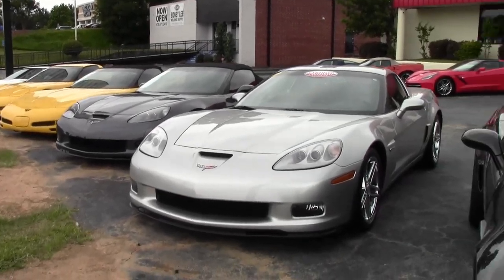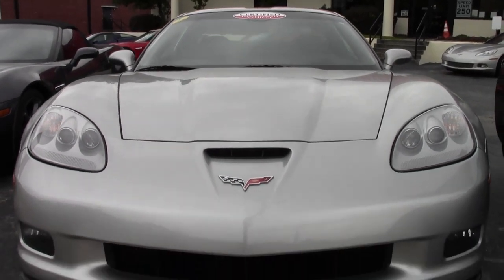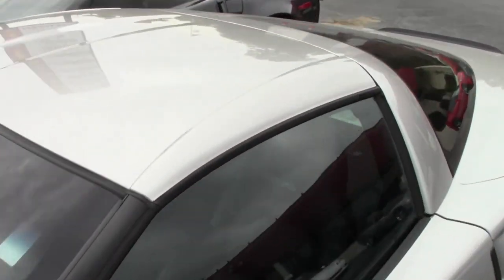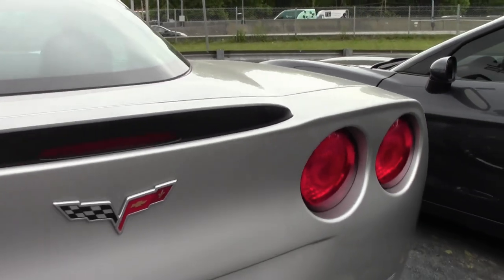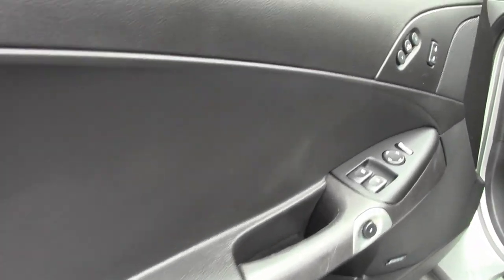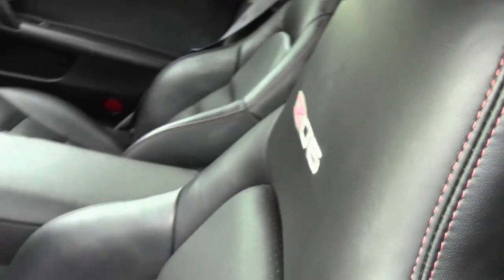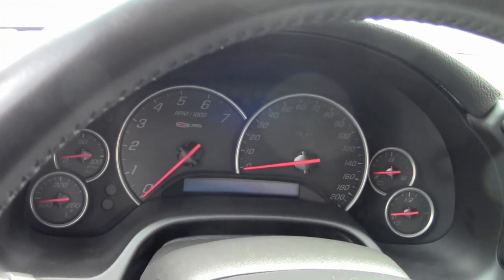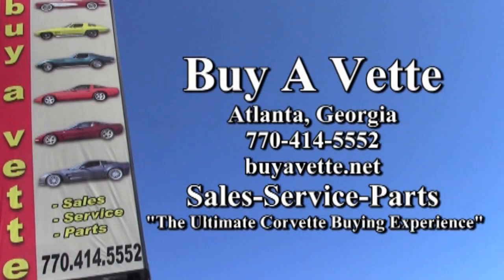2008 Corvette Z06 2LZ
2008 Corvette Z06 2LZ For Sale

Machine Silver exterior, Ebony interior.

505hp LS7 engine, 6 speed manual transmission, posi rear-end.

Factory features include the $3,045 2LZ Preferred Equipment Group (memory package, tilt-n-tele, dual heated sport seats with airbags and power driver's side, universal garage door transmitter), Heads Up Display, Bose CD/XM/MP3 stereo with Navigation and steering wheel controls, chrome wheels, OnStar, Dual Mode Exhaust, dry-sump oil system, HID headlights, dual zone electronic climate control, fog lamps, keyless entry and start, power windows, power locks, power steering, power brakes, power mirrors, cruise control, ABS, traction control, Active Handling.

Coming with a clean Carfax and LOADED with options, this 2008 Corvette Z06 is in nice condition, and shows 33,568 miles. This car's paint is good-vg, with a great shine. Factory chrome wheels are good-vg, and Michelin Pilot Super Sport ZP runflat tires show an average of 8/32nds (80%) tread depth remaining in the front, and an average of 9/32nds (90%) tread depth remaining in the rear. The interior of this 2008 Corvette Z06 shows vg factory leather seats, steering wheel, and door panels, and a vg-exc center console. This car is completely factory stock, features a corrosion-free subframe, has been fully serviced, and all instrument gauges, lights, turn signals, brakes, engine, transmission and rear-end are all in good operating condition. Please do not assume that this is an average condition Corvette, as Buyavette specializes in "hand-picked Corvettes" that are loaded with expensive factory options. All of our Certified Corvettes are way above average condition for the miles. In addition, they are all fully serviced. Consider that sellers rarely spend money getting full service before offering their car for sale. Dealers typically only wash the car before offering it for sale. We however adhere to strict quality control standards when purchasing, as well as inspections and service. All Certified Corvettes are fully serviced and ready to enjoy. 33K Miles.